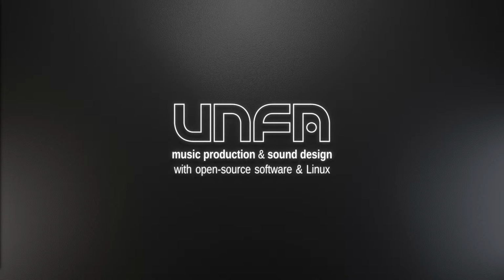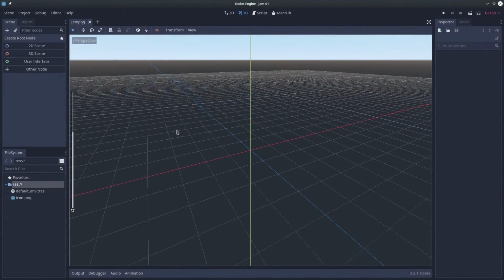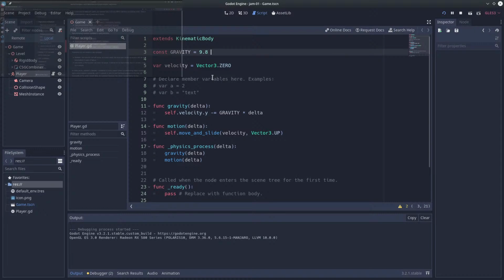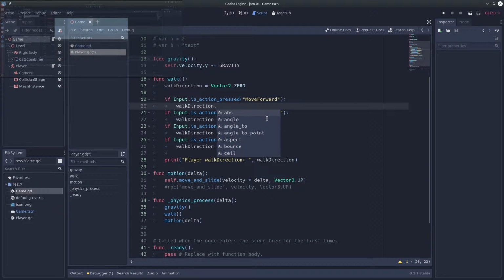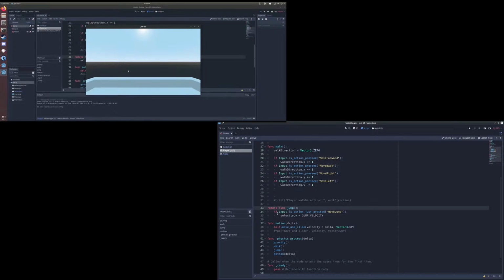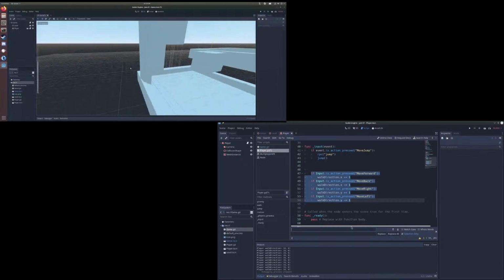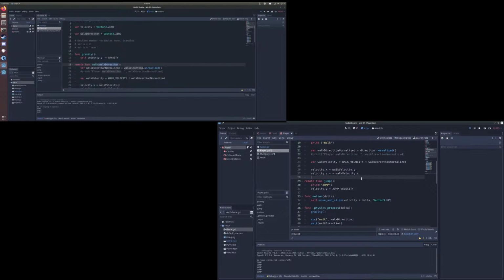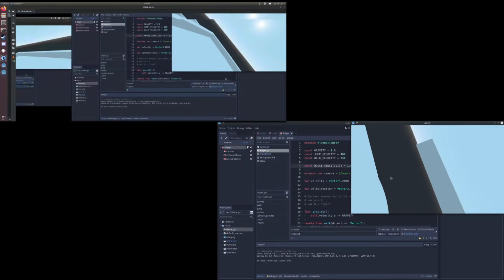Jamming together a game in Godot 3 with Combustible Lemonade